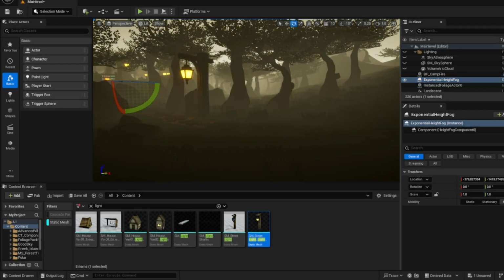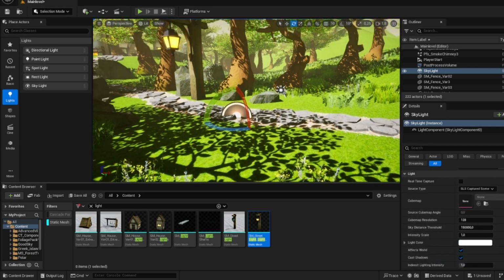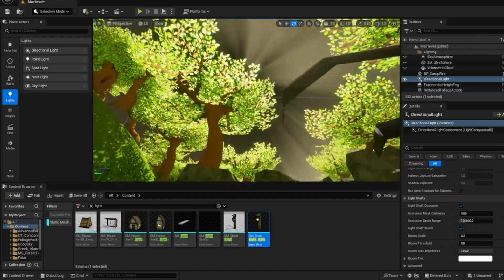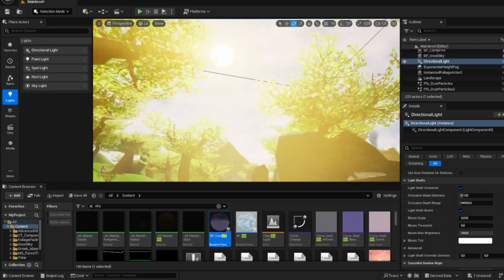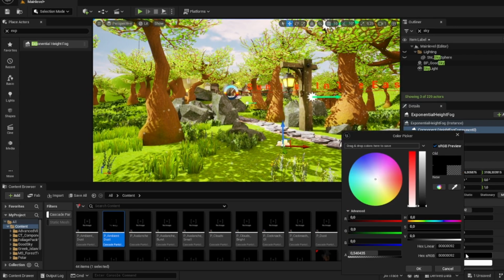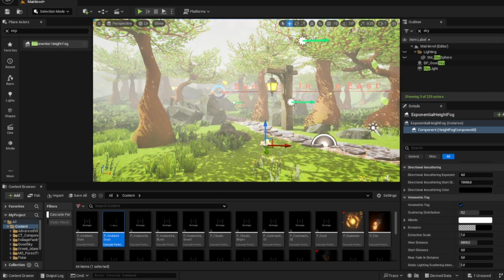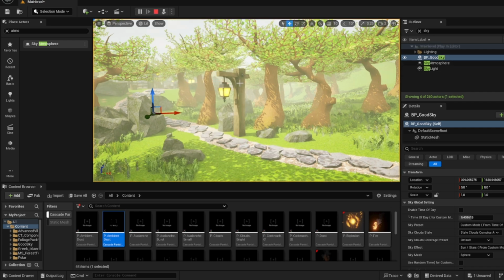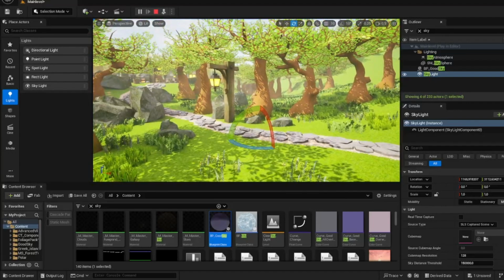Unreal Engine 5 Lighting Fix – Quick & Easy Setup for Beginners!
Struggling with lighting in Unreal Engine 5? 🌟 Whether you're getting strange shadows, overly dark scenes, or just want your project to look more professional, this quick and easy lighting setup is perfect for beginners! In this step-by-step tutorial, you'll learn how to:

✅ Set up realistic and dynamic lighting
✅ Fix common lighting issues like darkness and flickering
✅ Use Lumen for stunning real-time global illumination
✅ Optimize your scene for better performance

No prior experience needed – just follow along and get your project looking amazing in no time! 💡